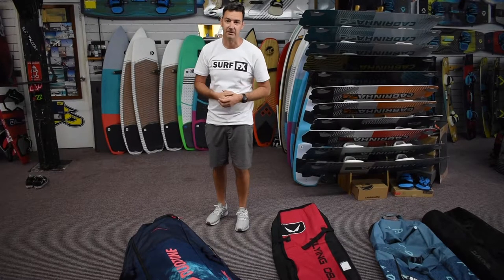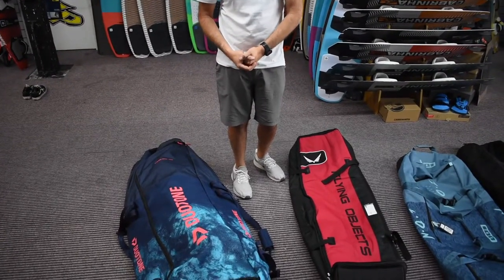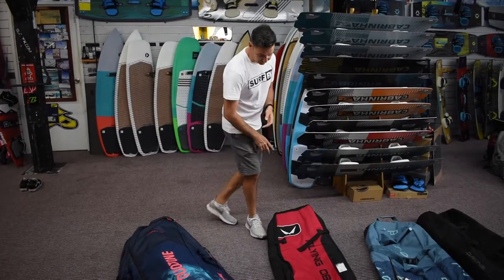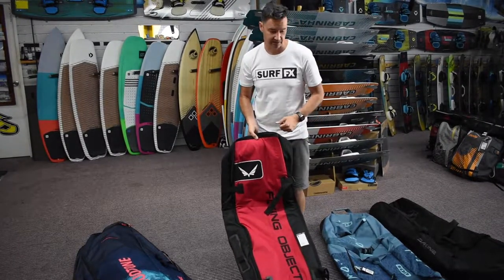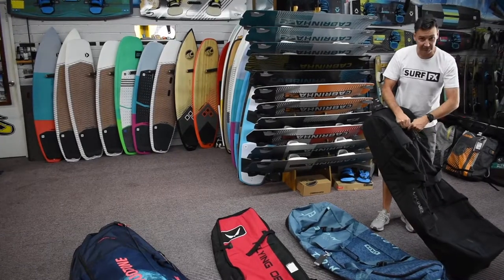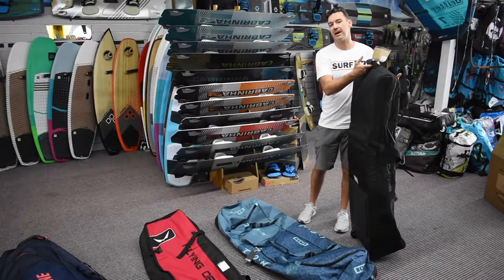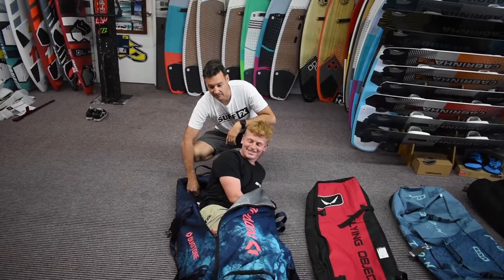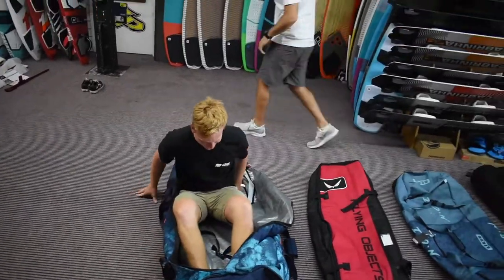Kiteboard Travel Bag Review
Its travel time and you need to take your kite gear, here's how! We look at and review the best kiteboard travel bags.

127 Ferry Rd Southport, Gold Coast QLD